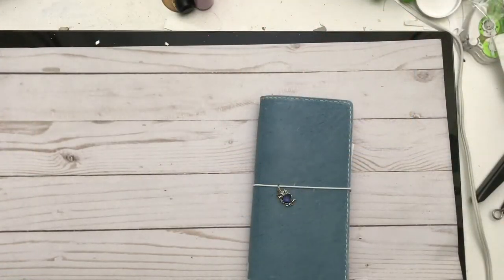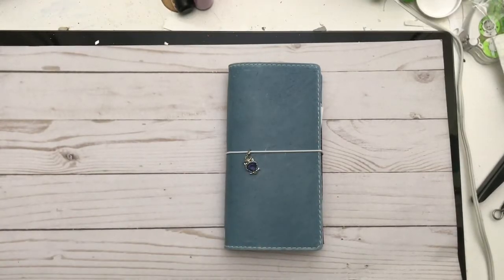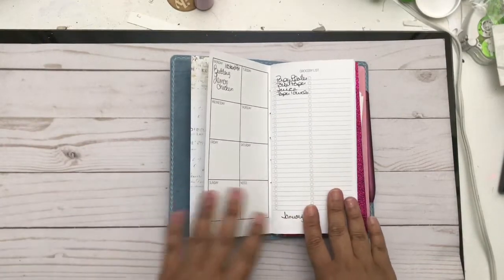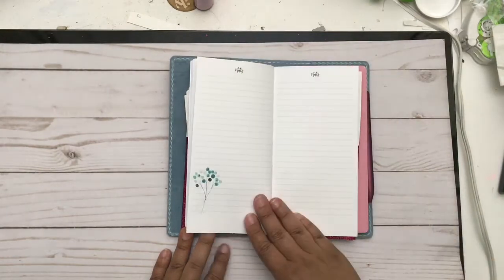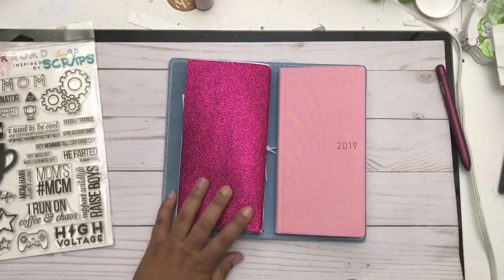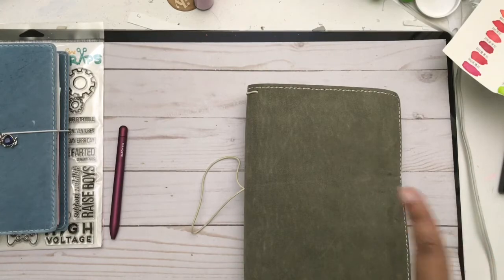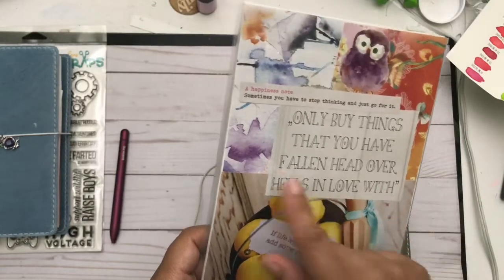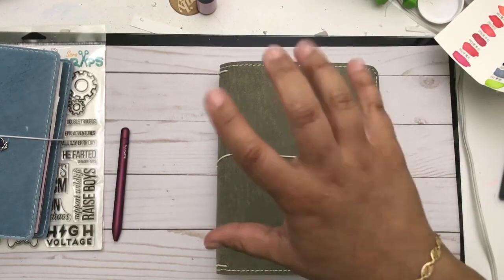2019 Hobonichi and Travelers Notebook Setup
What I am currently using for my 2019 planners and how I have set up my Weeks and Cousin.